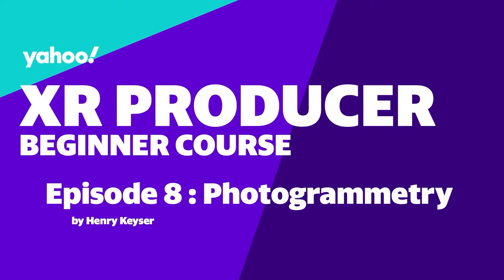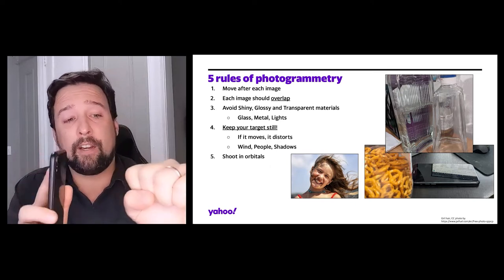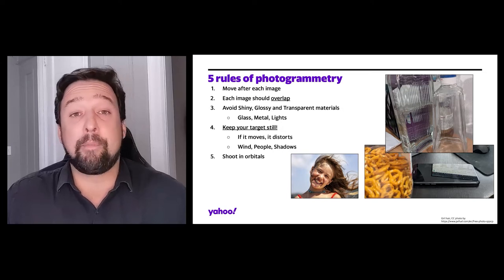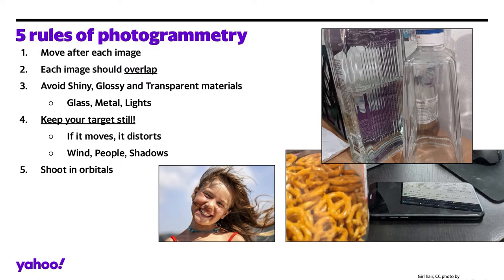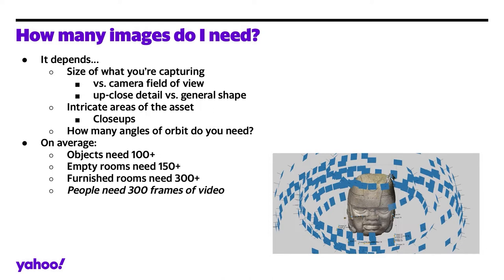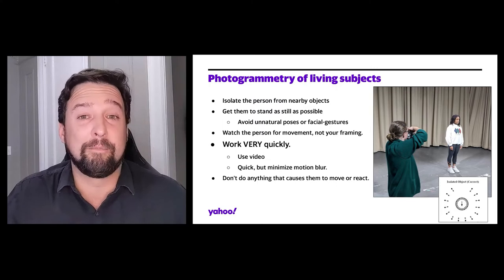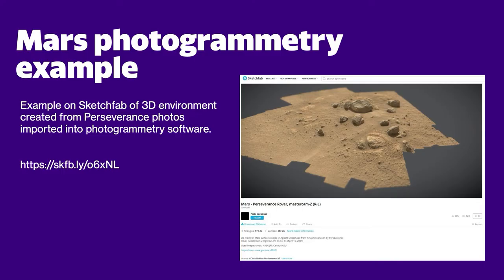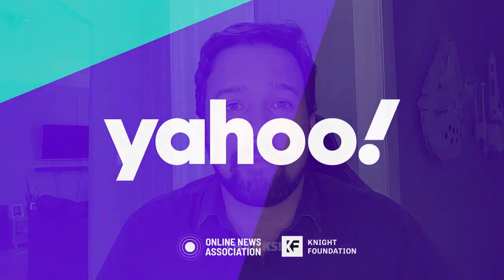XR Producer Beginner - Photogrammetry (Part 8)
The XR Editorial Beginner Training Series by Yahoo is a 9-part video class intended to help complete beginners get started in the world of 3D content creation.

The series doesn’t expect you to become a 3D artist, but sometimes you want to have a real object in your scene. In episode eight we introduce the technique of Photogrammetry to produce 3D models from smartphone photos.